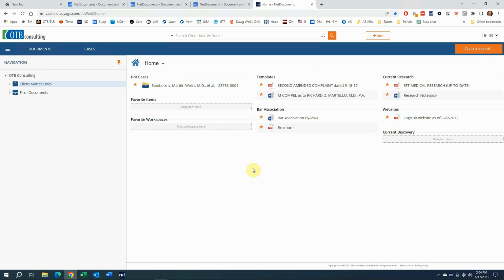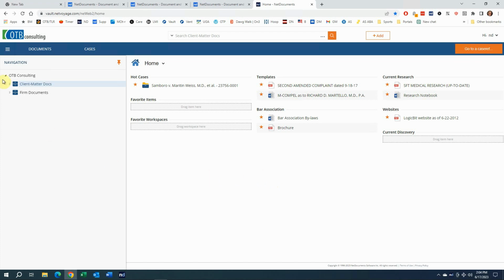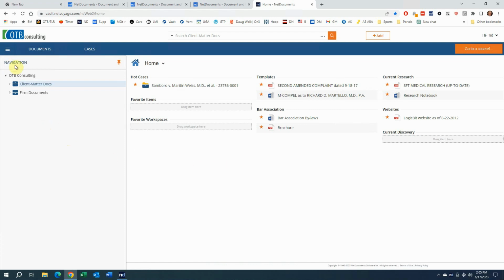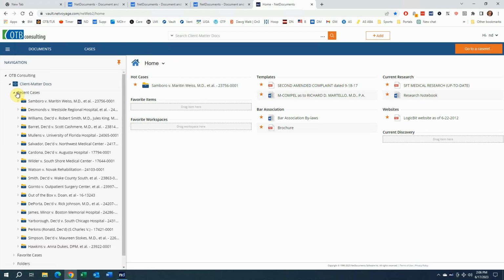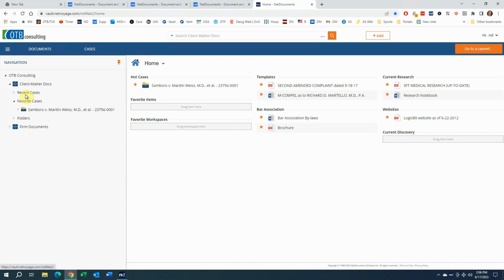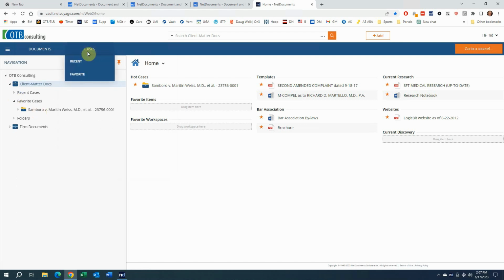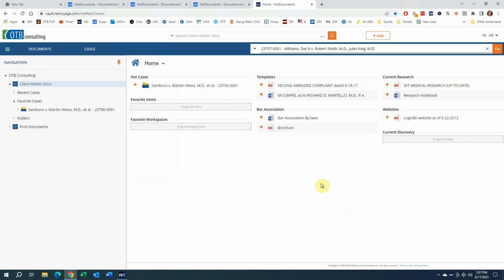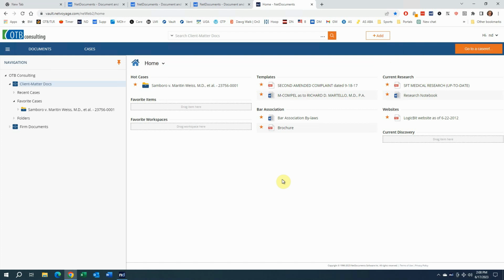WebUI User Interface Overview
An overview of the NetDocuments Web user interface.